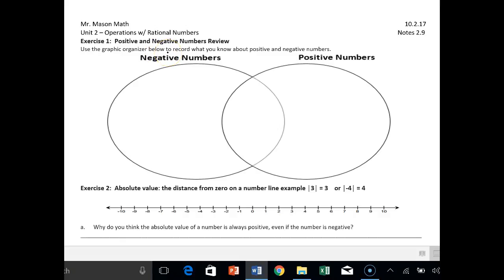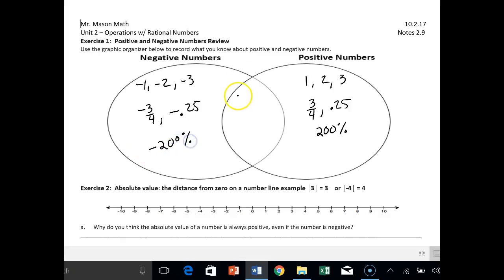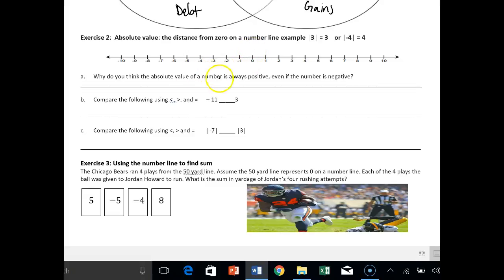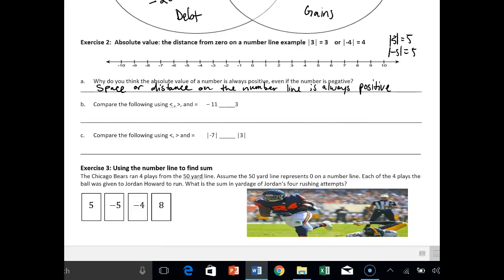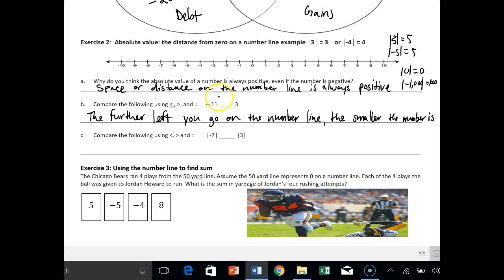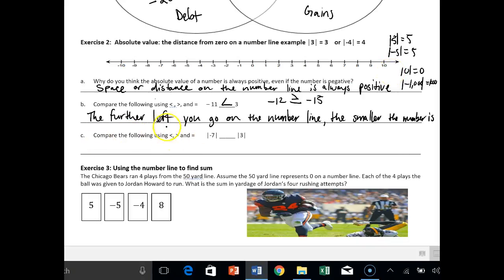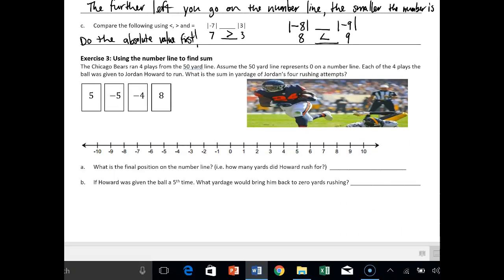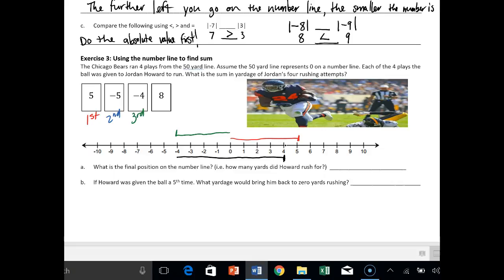Notes 2.9 pt.1